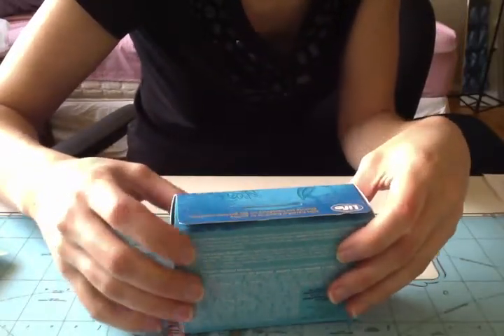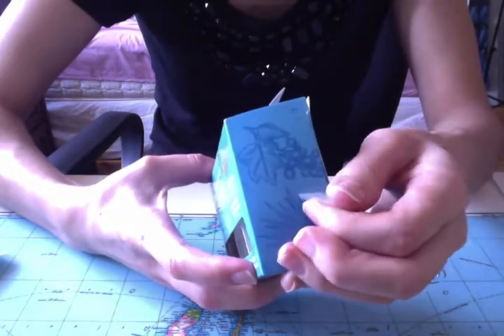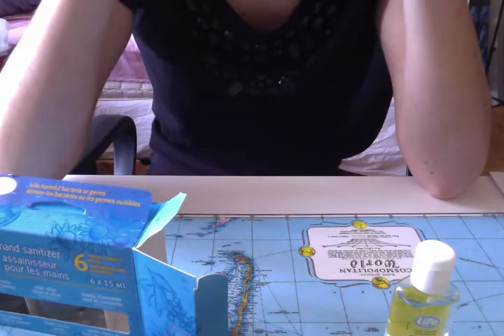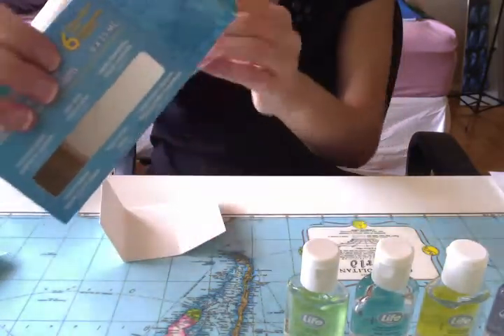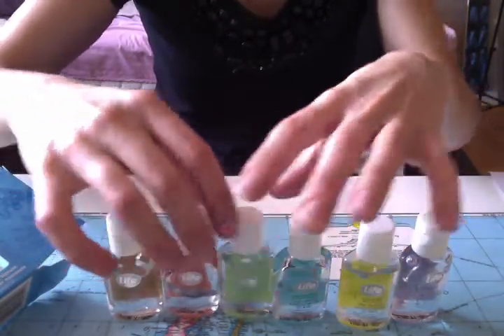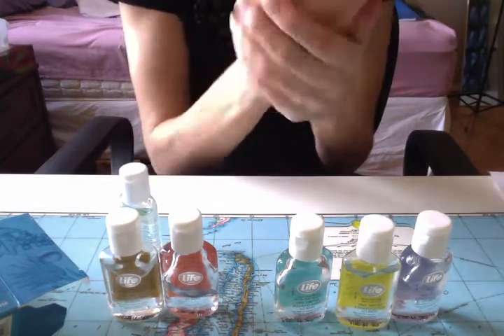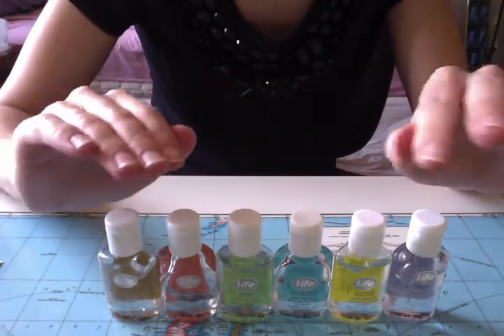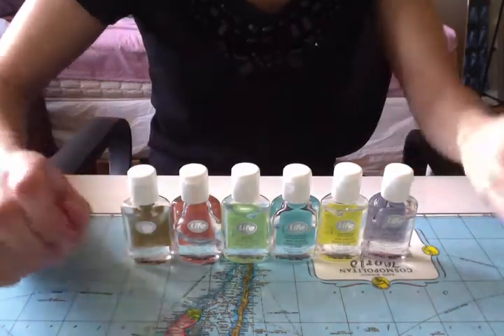Hand Sanitizers!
I show off a box of mini hand sanitizers that I recently bought.